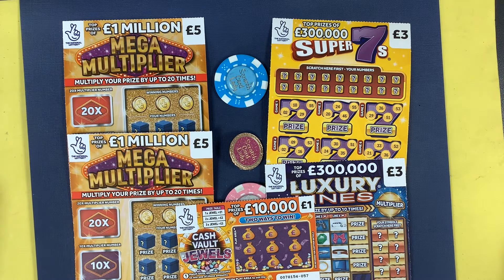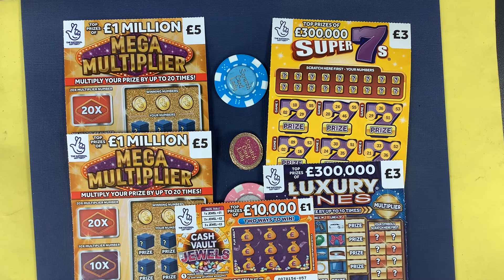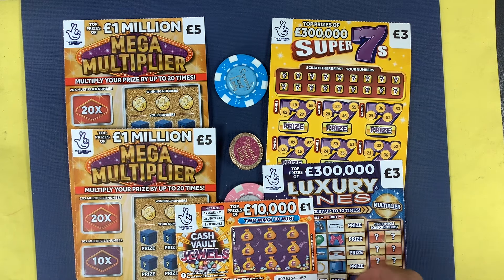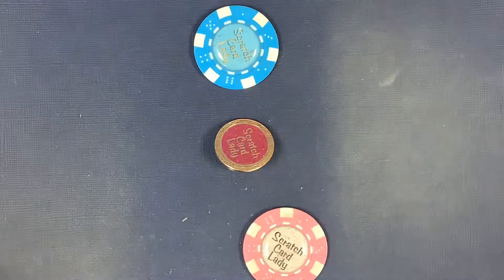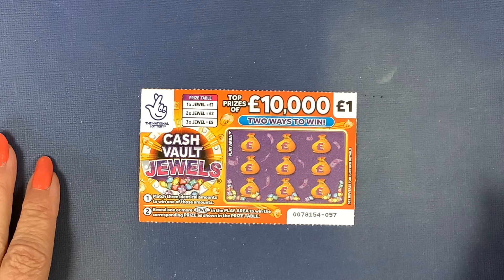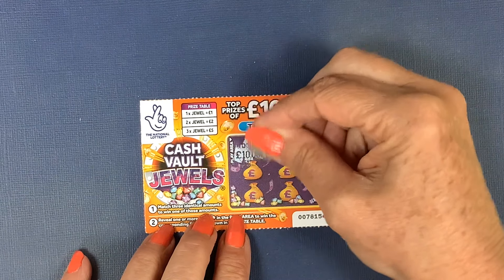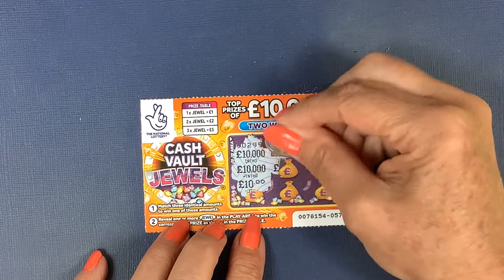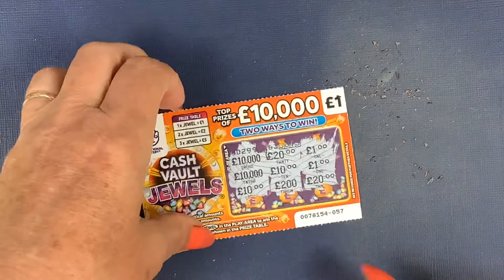💎7️⃣💜A fun session with Mega Multiplier, Cash Vault Jewels, Luxury Lines and Super 7’s💜 💎7️⃣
💎7️⃣💜A fun session with Mega Multiplier, Cash Vault Jewels, Luxury Lines and Super 7’s, four  of the UK National Lottery scratch cards. Can we find any amazing wins💜 💎7️⃣

If you want to play live hosted, free Bingo download the SCRATCHCARDLADY (liveplaymobile.com) it is free and great fun.
The game is available on both iOS and Android for mobile devices through the Apple App Store and Google Play Store